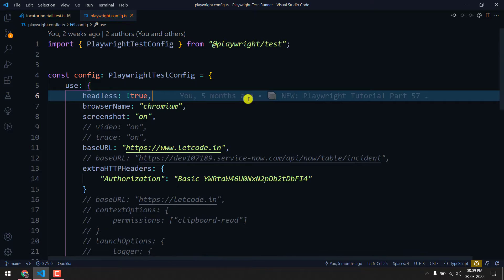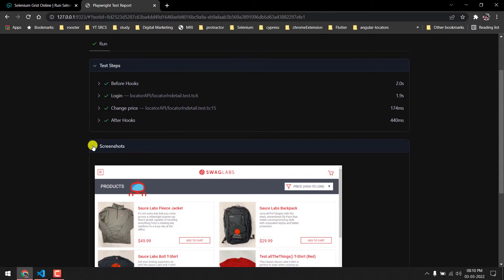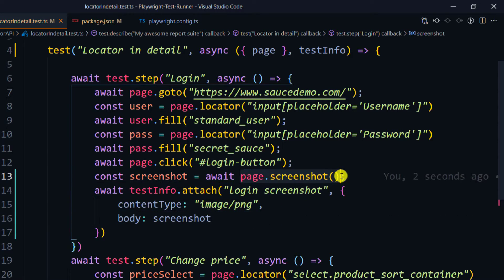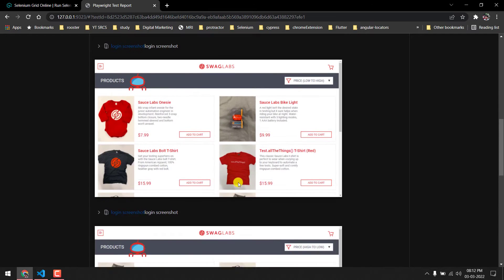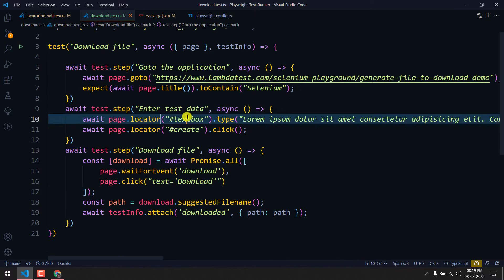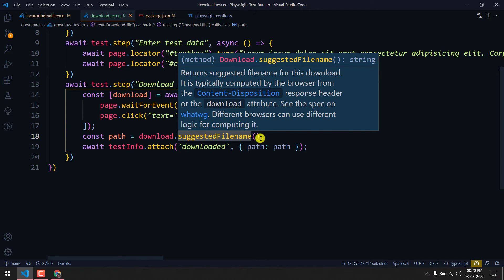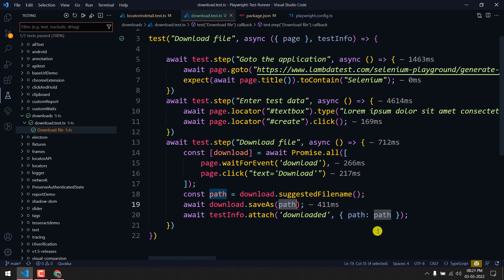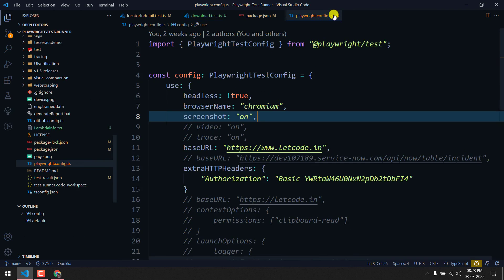How to download file & attach to report | Playwright Tutorial part - 68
In this video, we'll learn how to download a file and attach it to the playwright report using testinfo, we can use the same to attach screenshots to the report.

SOCIAL